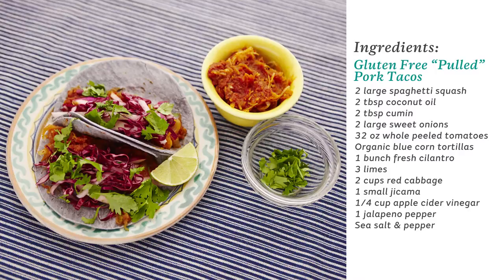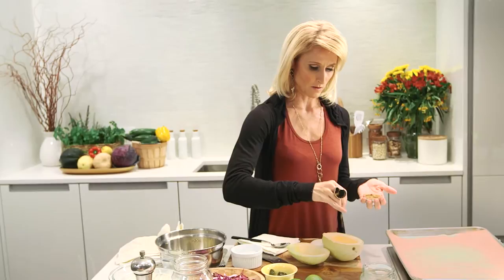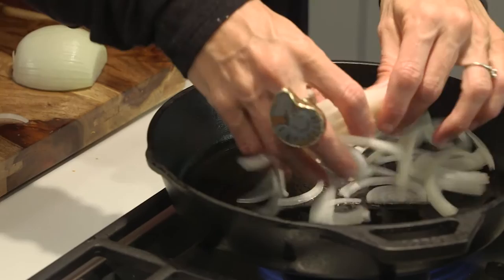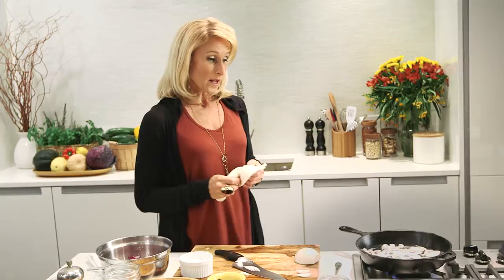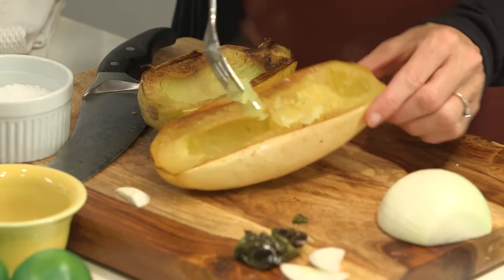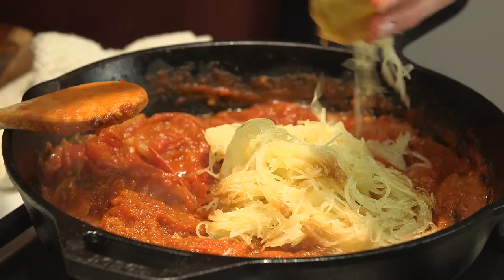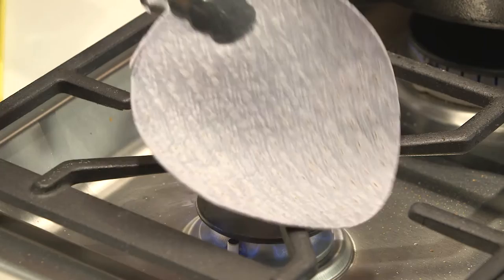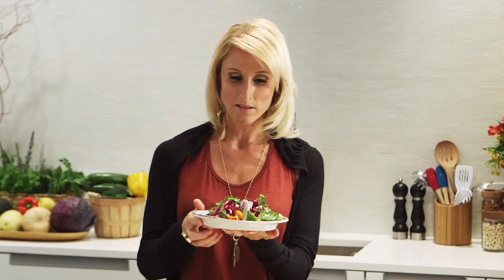Vegan Taco Recipe with Spaghetti Squash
You know that spaghetti squash is a great substitute for pasta, but you’ll be amazed to taste how delicious and satisfying it is as a filling for vegetarian tacos! Sautéed onions, tomatoes, and barbecue sauce add savory, sweet, and smoky depth of flavor to this twist on pulled “pork” tacos. Watch the video above to see Sonima chef Joy Houston demonstrate how to cook this healthy crowd-pleasing meal. If anyone you’re serving has food sensitivities you can opt to make your own gluten-free barbecue sauce. (Though store-bought sauce is a perfectly acceptable time-saving option!)